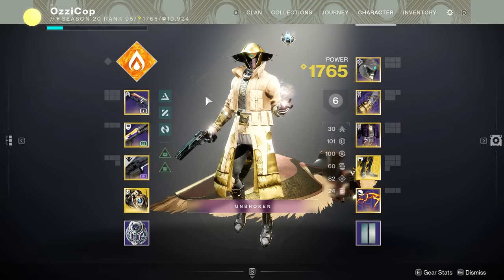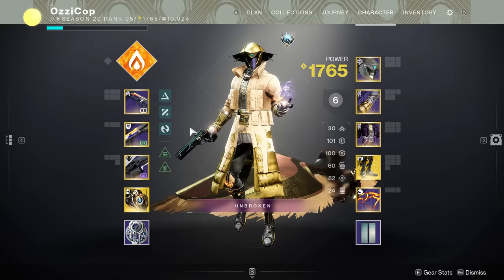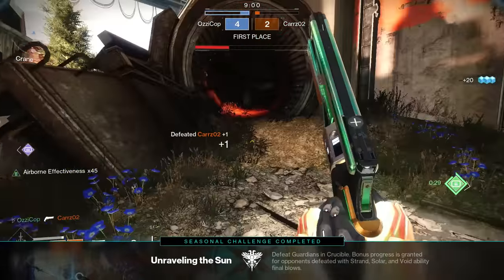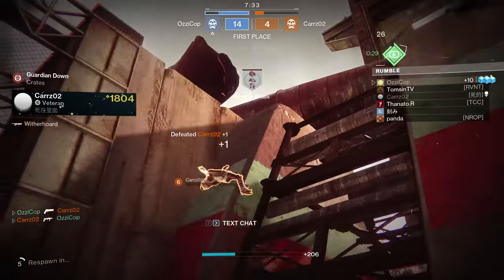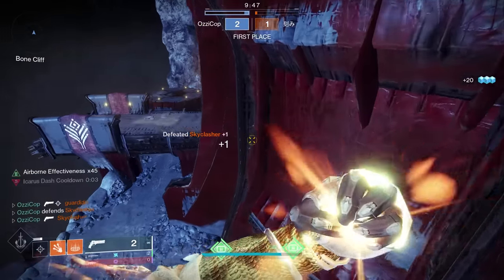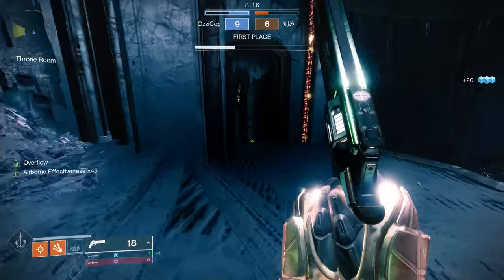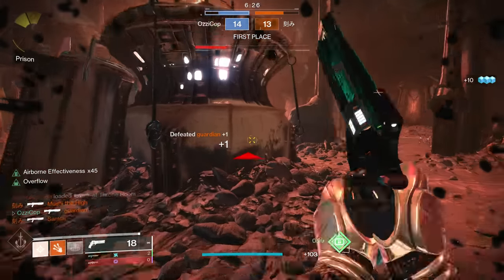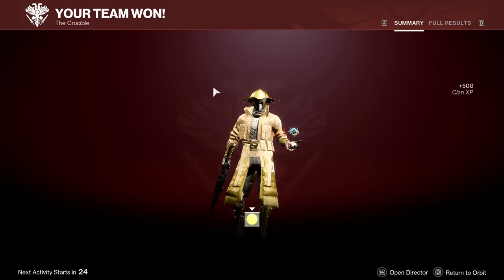True Prophecy Is Still An AMAZING Hand Cannon... (My Most Used Weapon)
I'll never forget the two tapping rampage days man...